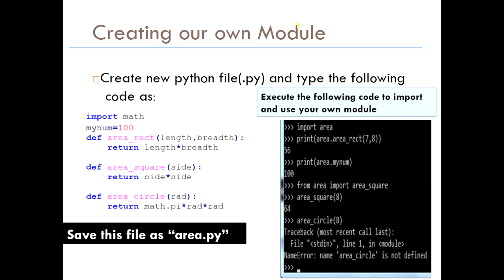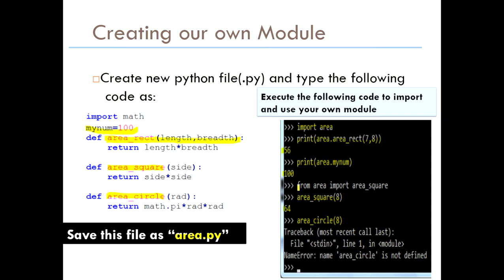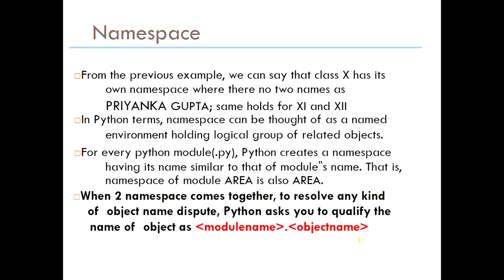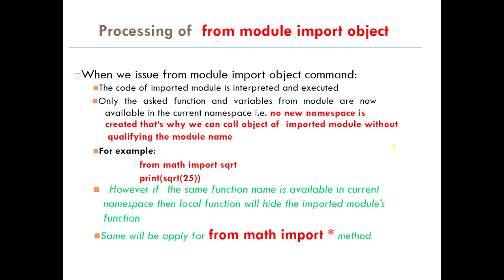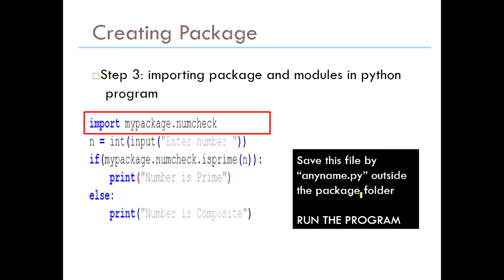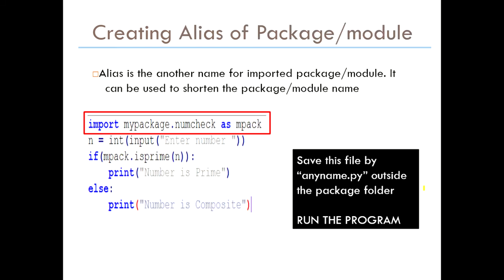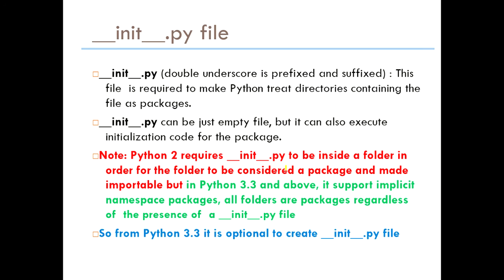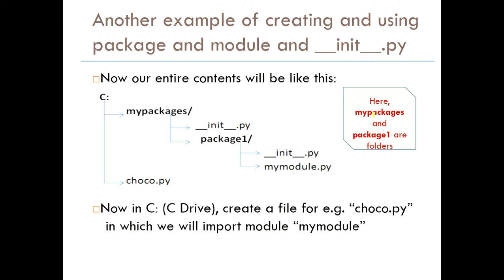Using Python Library part 2